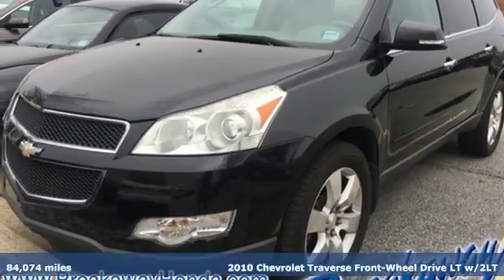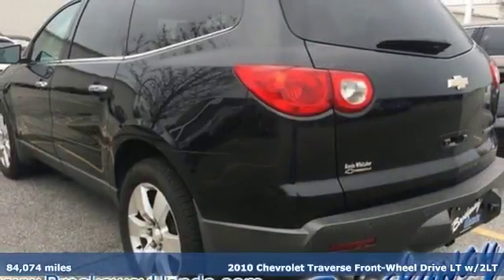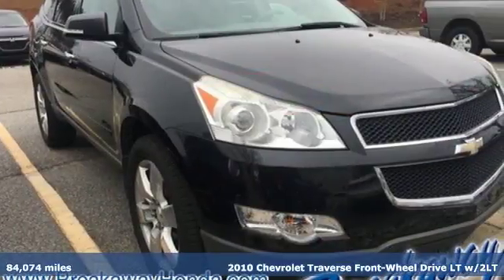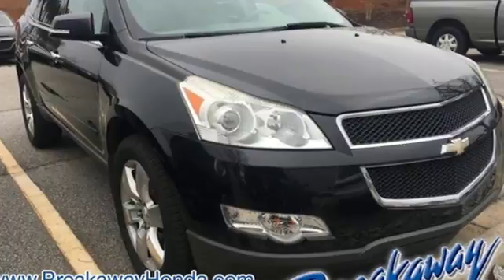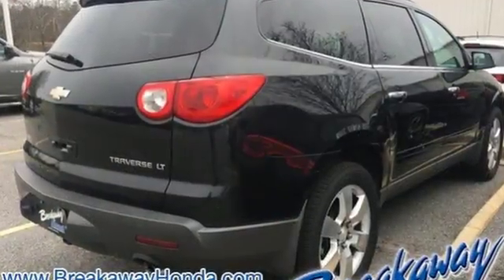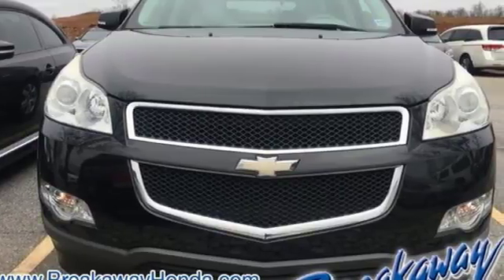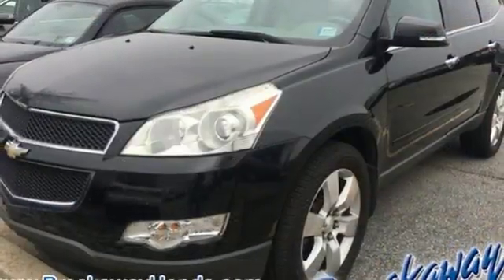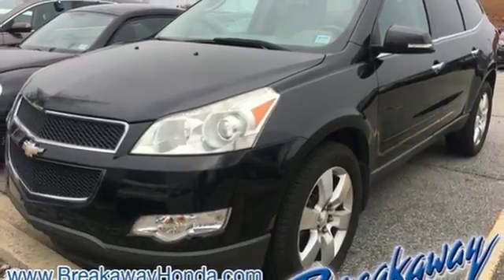Used 2010 Chevrolet Traverse Greenville SC Easley, SC B171574B - SOLD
Year: 2010
Make: Chevrolet
Model: Traverse
Engine: 3.6L V6 SIDI
Transmission: 6-Speed Automatic Electronic with Overdrive
Color: Black
Mileage: 84074
Stock #: B171574B
VIN: 1GNLRGEDXAJ269679

Address:
330 Woodruff Road